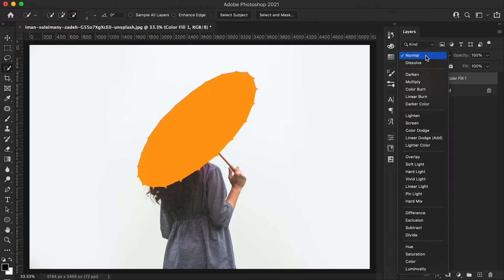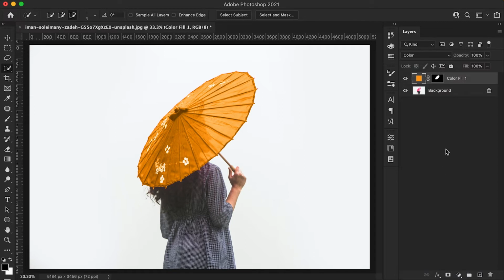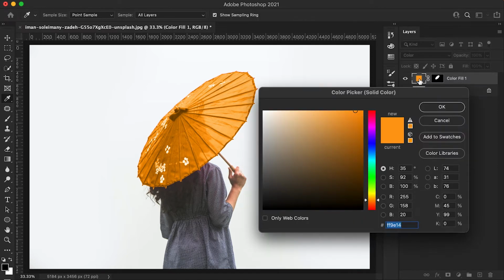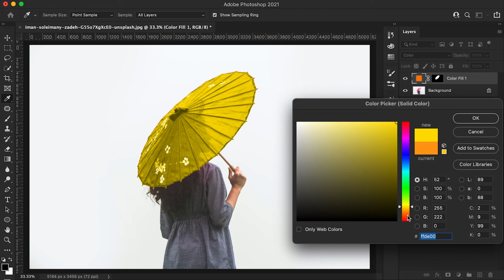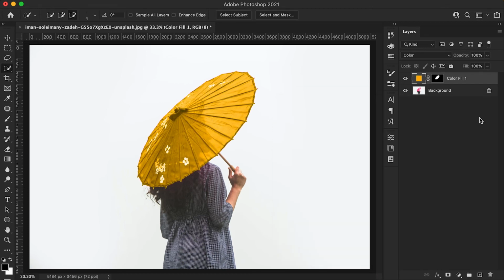Change the Color of an Object in Photoshop | 2022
How to change the color of anything in Photoshop. Select an object and change its color in Photoshop 2022. Easy to follow, step-by-step tutorial.

I hope that you enjoy the tutorial and learn a lot!

● Photoshop video tutorials by Avijit Santra